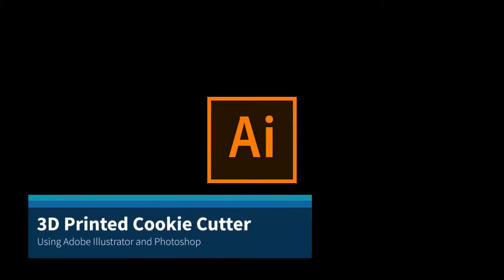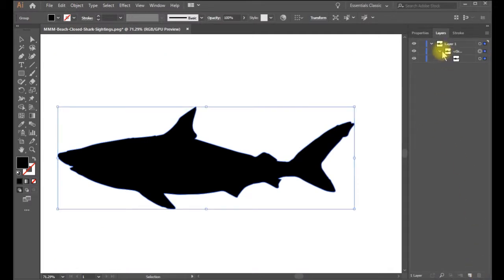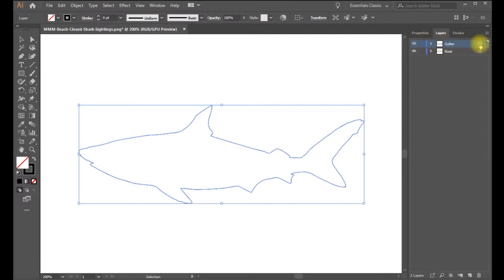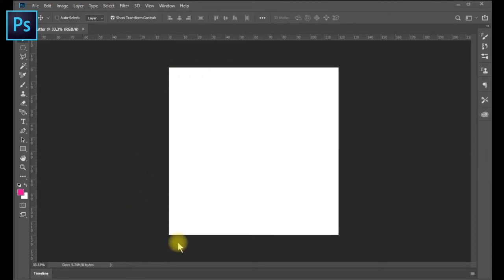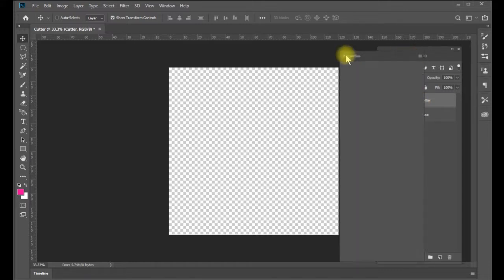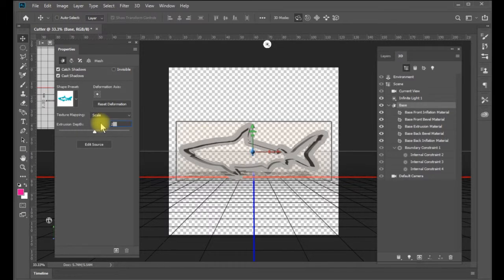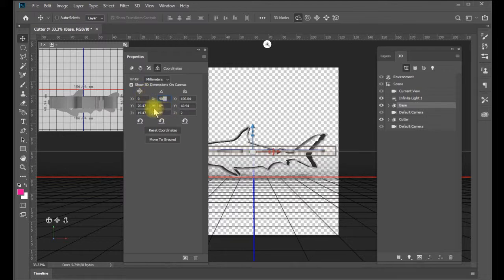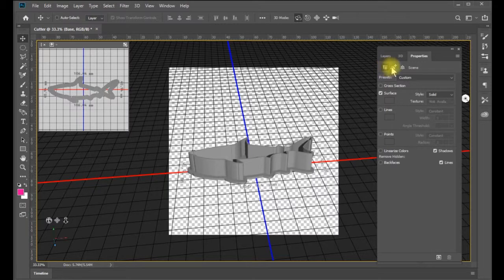Adobe 3D Printed Cookie Cutter (Trimmed version)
Adobe Train the Trainer 1 2019 Assignment 1
A little bit rough, but this is my first time using Adobe Rush.
A cut down tutorial on 3D Printing using Adobe Illustrator and Adobe Photoshop.
I have a PDF printout of the full tutorial and i will post the extended version at a later time